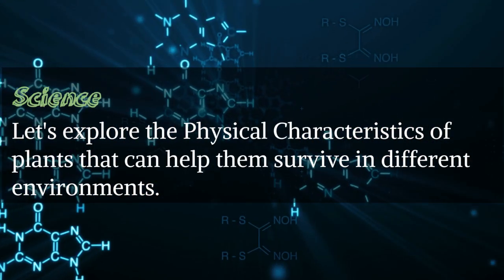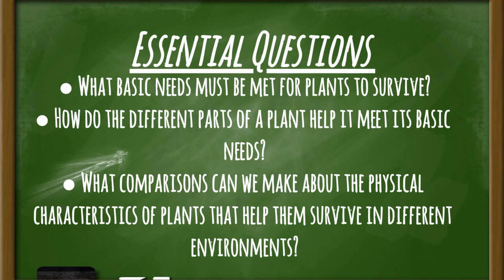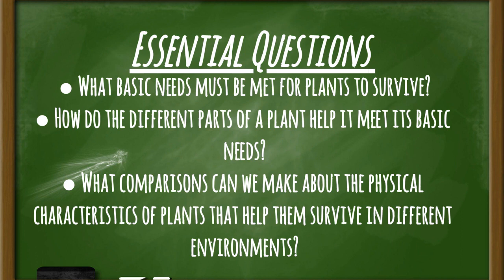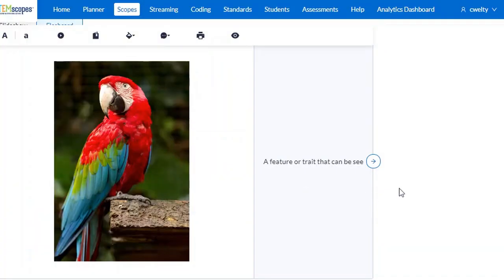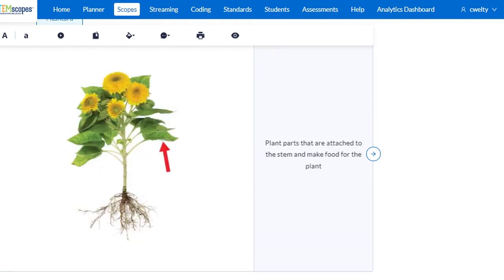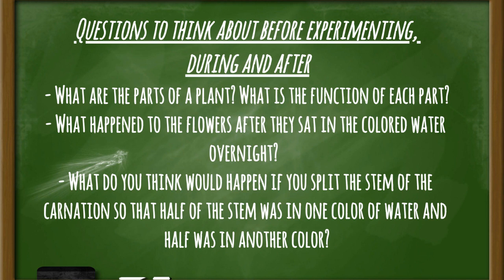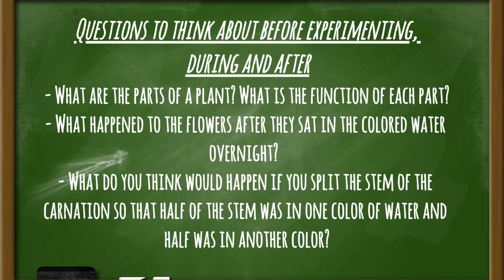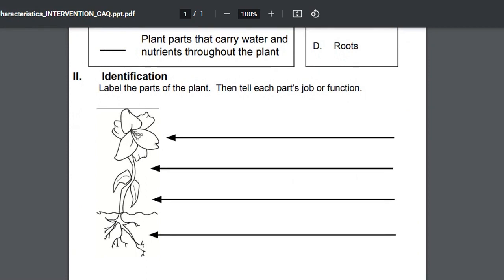Sci 3rd Unit 3 Day 5 Animals/Plants